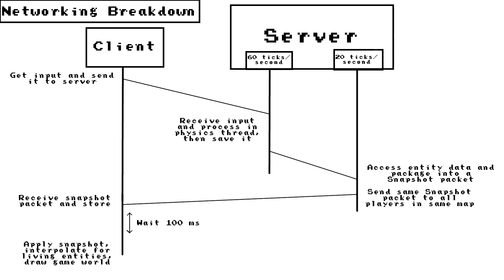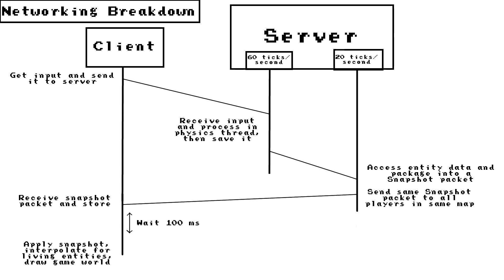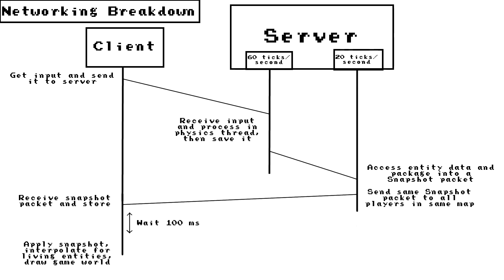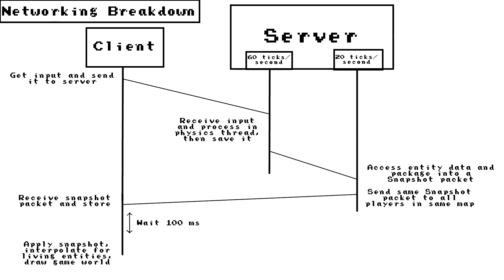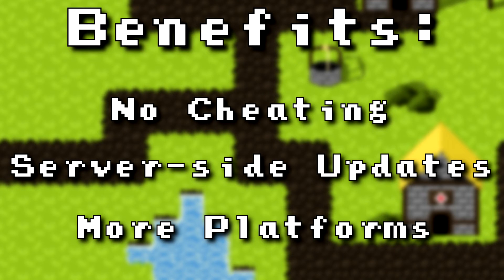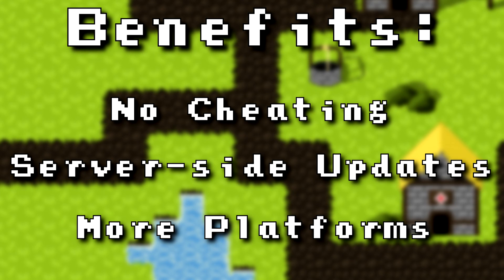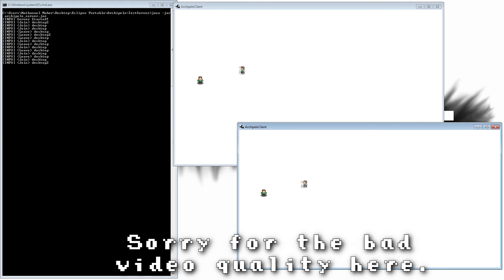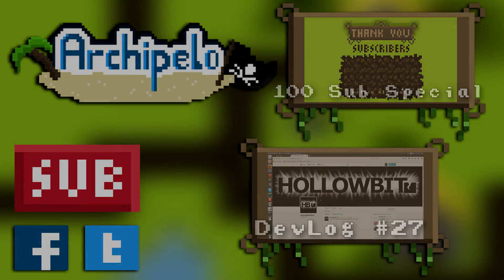Archipelo DevLog #28: Finished Networking (2D Java LibGDX MMORPG)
Hey everyone, welcome to the new DevLog! This video is a bit of a teaser for the tutorial coming out soon about networking. I talk a bit about how it works and show you the game working with it.